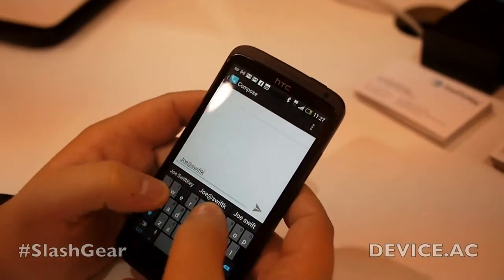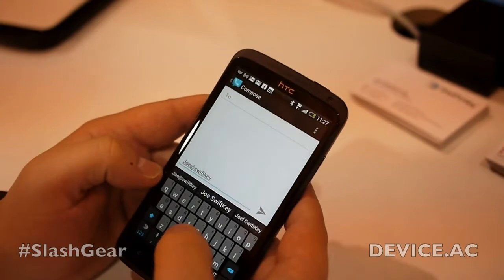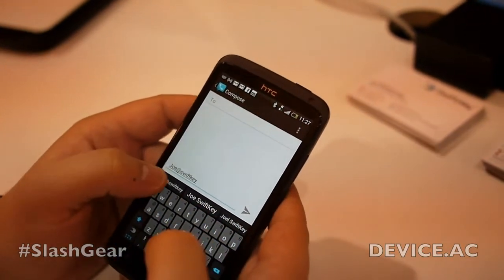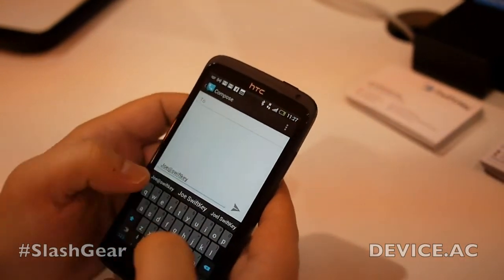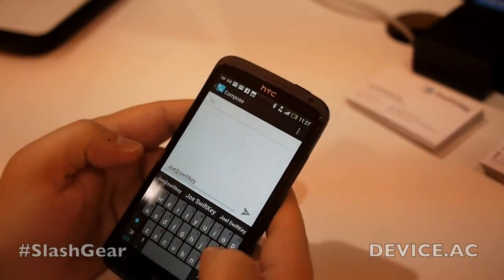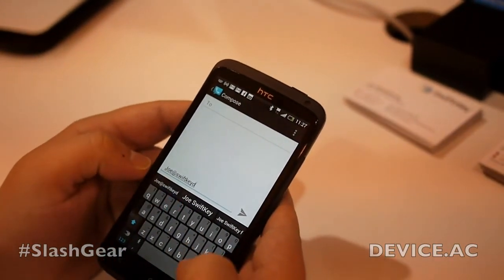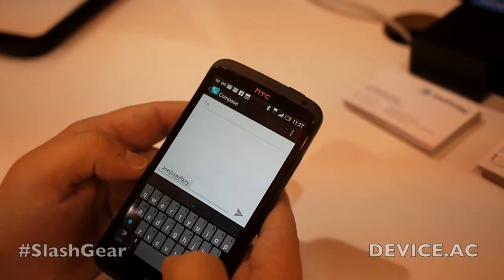SwiftKey's Joe Braidwood speaks on Smart Space at CTIA 2012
SwiftKey's Joe Braidwood speaks on Smart Space at CTIA 2012 for SlashGear and Android Community